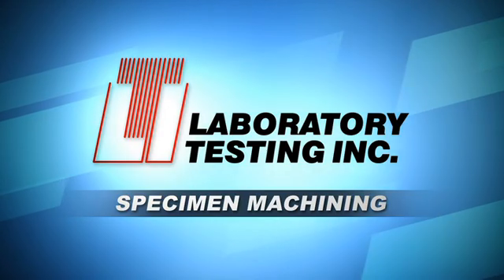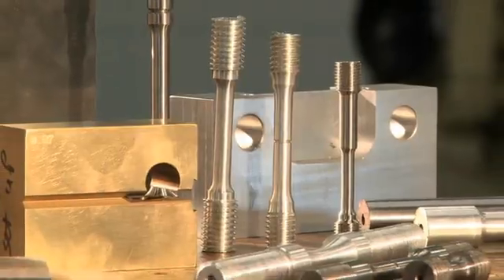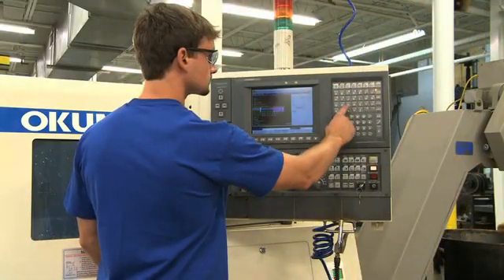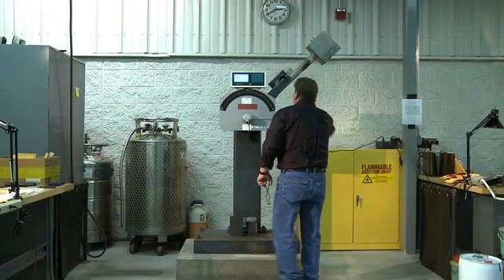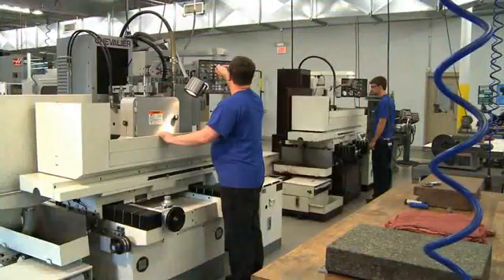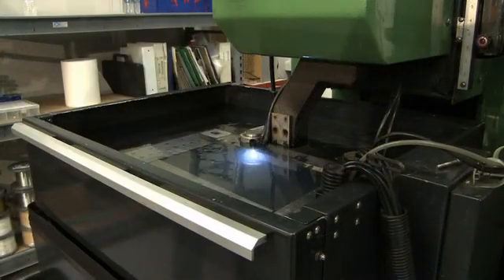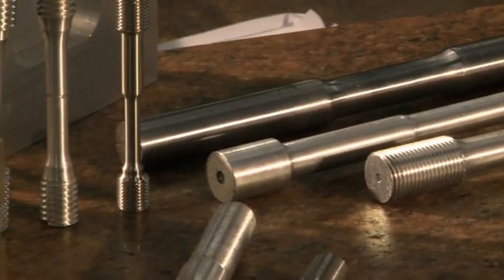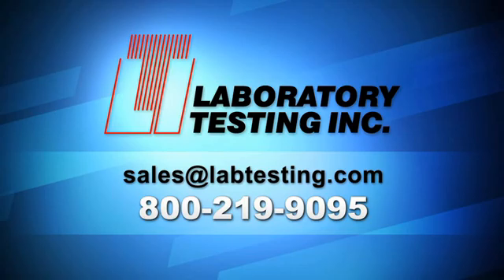Test Specimen Machining at Laboratory Testing Inc.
Test specimen machining and sample machining using metals, metal matrix composites, hardened steels, nickel-base alloys and some plastics.  Wire EDM—electrical discharge machining services. Sawing, milling, turning and grinding many types of metal test specimens including tensile specimen, impact test specimen, charpy specimen, and many others for mechanical testing.